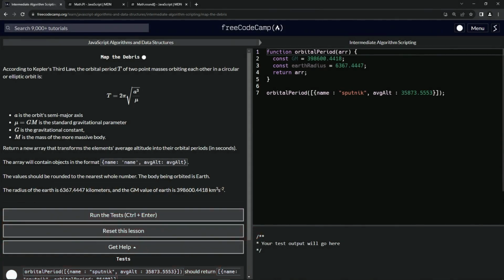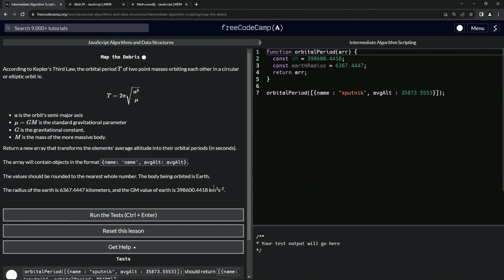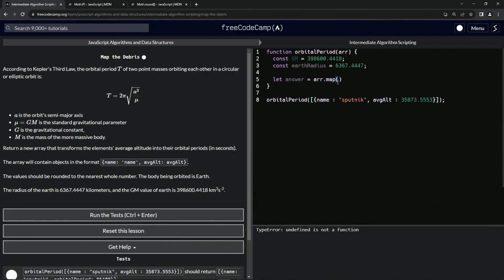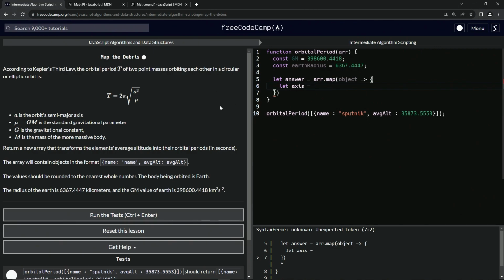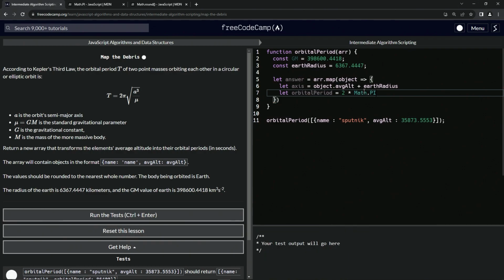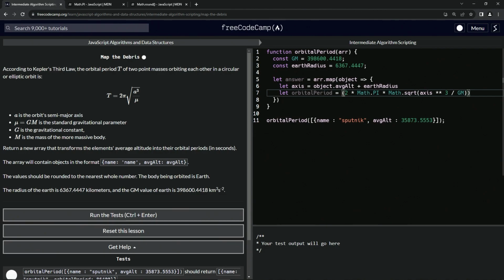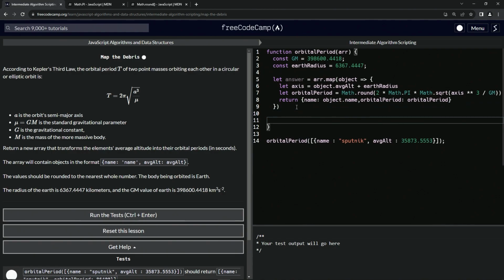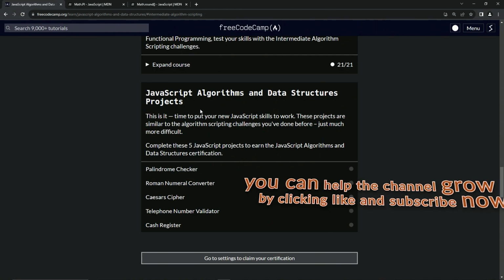Map the Debris | Intermediate Algorithm Scripting | freeCodeCamp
🌌 **"Exploring Orbital Mechanics: 'Map the Debris' JavaScript Challenge"** 🌌

Embark on a cosmic journey with our latest JavaScript tutorial, where we explore Kepler's Third Law in the 'Map the Debris' challenge. This isn't just a coding exercise; it's an adventure into the realms of astronomy and physics, applied through JavaScript. Perfect for those with a curiosity about space and a passion for applying scientific principles in programming.

🚀 **Understanding Kepler's Law in JavaScript**:

Dive into the fascinating world of orbital mechanics and learn how to apply Kepler's Third Law to calculate orbital periods. This challenge will enhance your understanding of mathematical formulas and their implementation in JavaScript, providing a unique blend of science and coding.

📚 **Practical Application: Calculating Orbital Periods**:

Join us in implementing a function to transform average altitudes into orbital periods. This hands-on coding exercise is ideal for coders looking to expand their JavaScript skills in a scientific context. We’ll guide you through creating a function that accurately computes orbital periods based on given data.

Each tutorial, like this 'Map the Debris' challenge, is a step towards mastering JavaScript. Like this video to support the journey of learning, and share it with a community that values the integration of coding with scientific exploration.

📜 **Start Your Astronomical Coding Adventure**:

Take on the 'Map the Debris' challenge and share your solutions and insights in the comments. Let's create a collaborative learning environment where we explore and master the fusion of JavaScript coding with orbital mechanics.